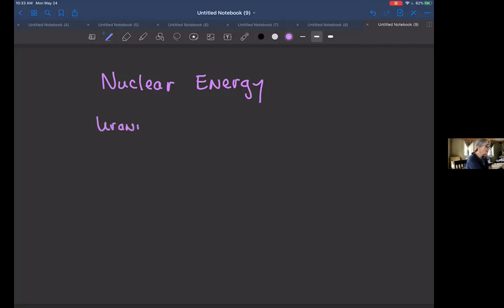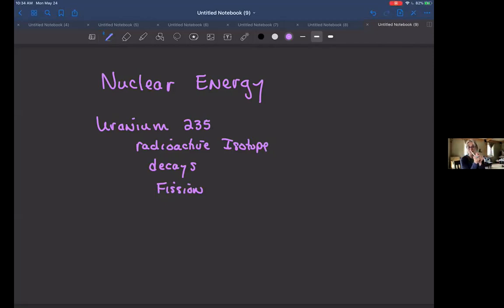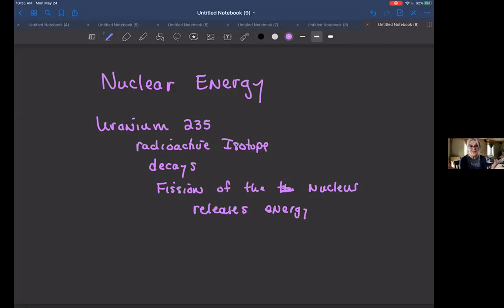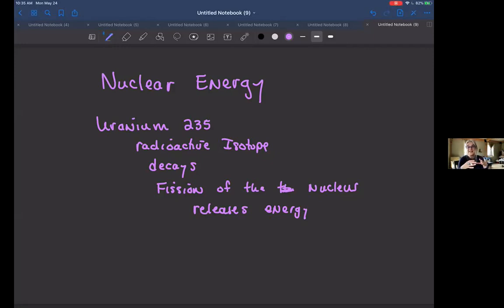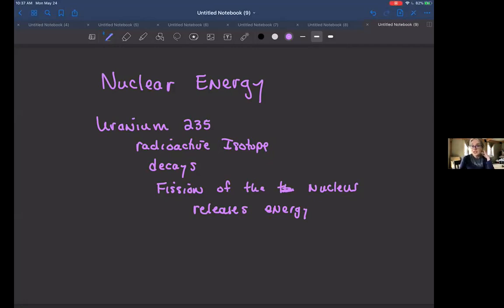BI124: Nuclear Energy